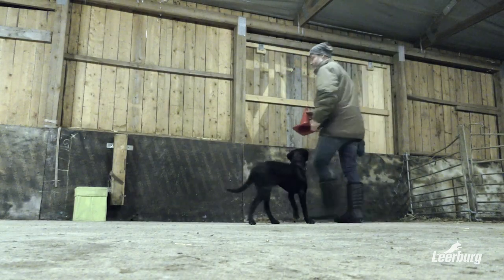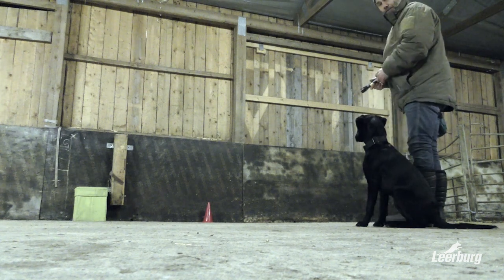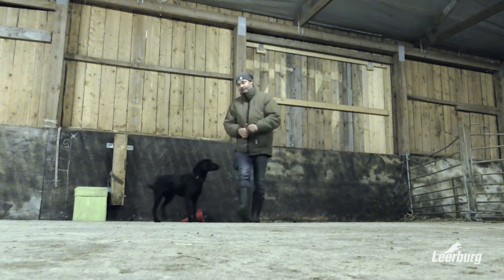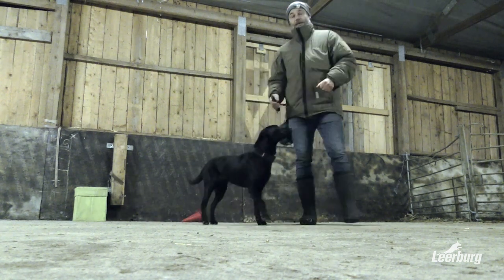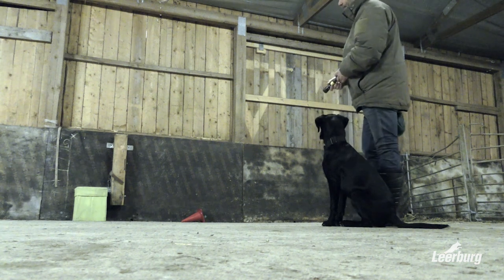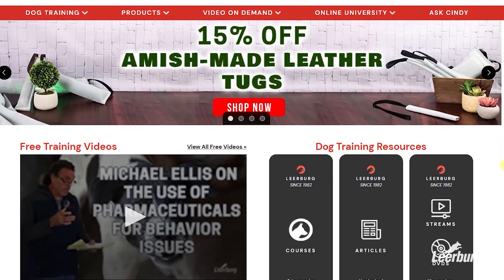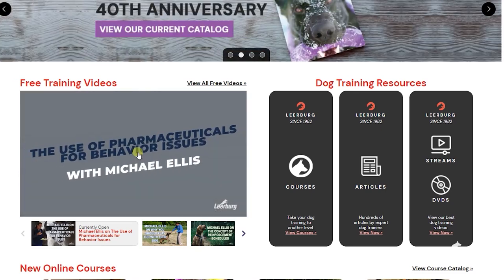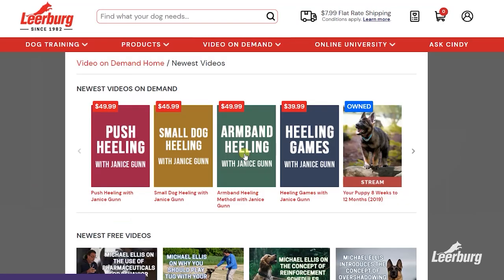Jens Frank on Beginning Steps to Train Dog to Go to Laser Dot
In this clip, Jens Frank from Scandinavian Working Dog Institute explains the next stage of sending your dog to the laser. In this video, Jens will be using a cone and laser to teach the dog the steps to going to the laser and sitting before receiving a reward.

This clip came from Laser Directional Training for Police and Military Dogs. This is one of many videos in this course that is available as an online self-study course.